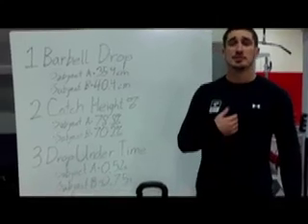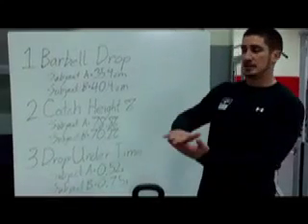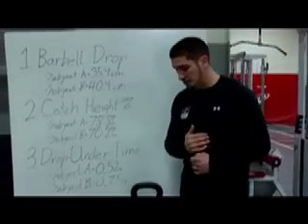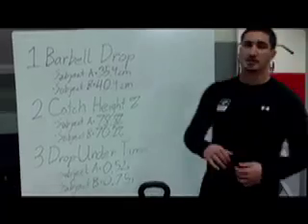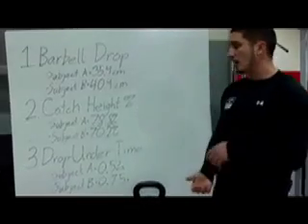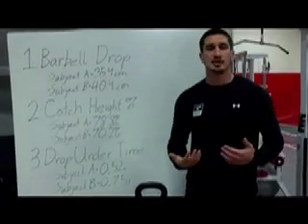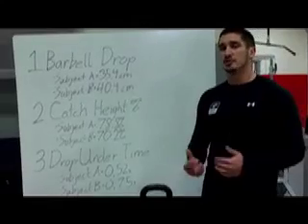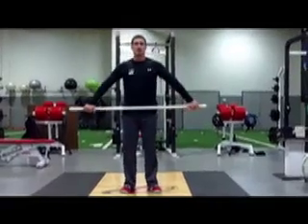Snatch Analysis of Linear Kinematics